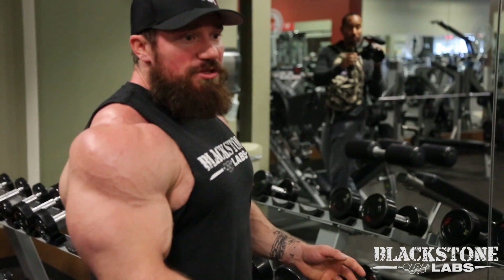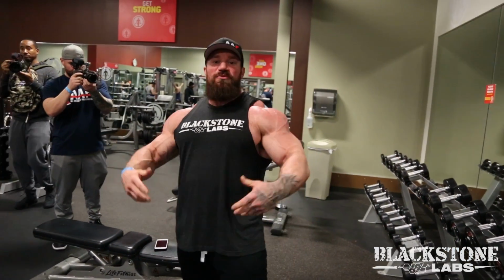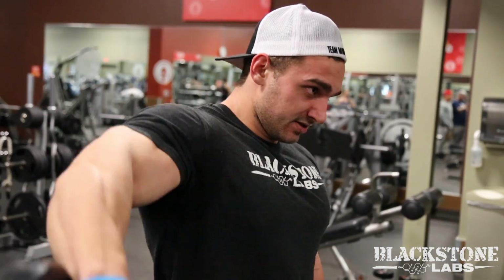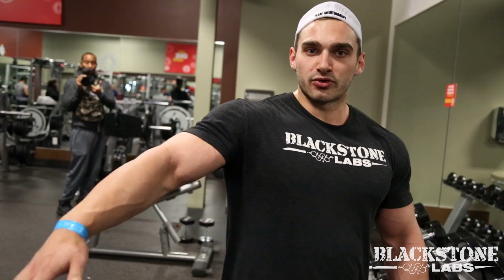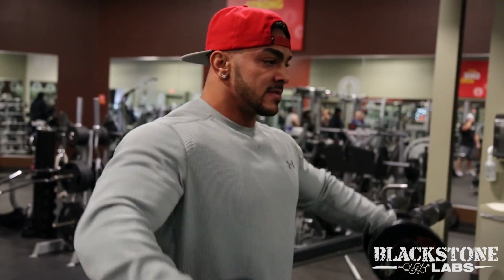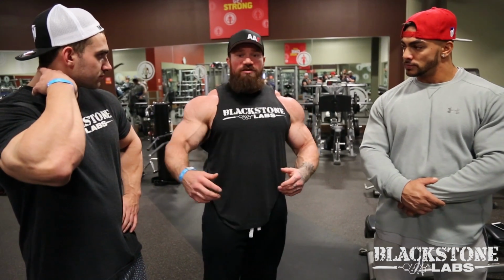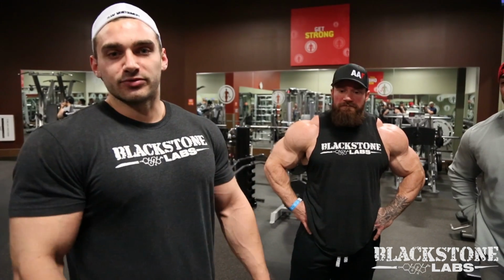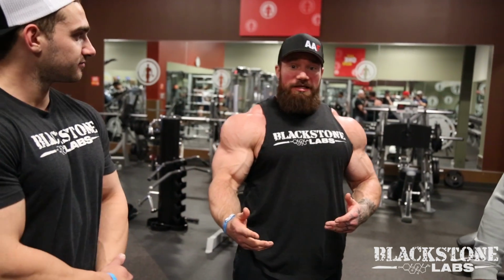Dumbbell Side Lateral with Seth Feroce, Cody Montgomery and Tristen Esco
Everyone's favorite, the side lateral! We are joined by three of the best in the business for some extensive "how-to" education. Seth Feroce, Cody Montgomery, and Tristen Escolastico all share their own extensive knowledge, each giving a unique perspective on the subject.